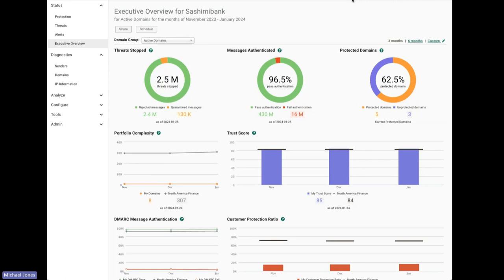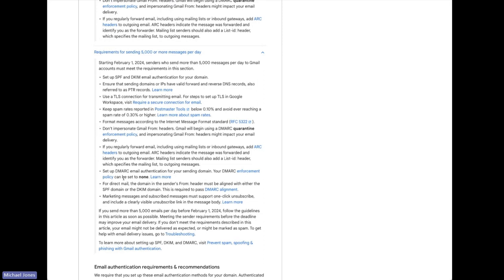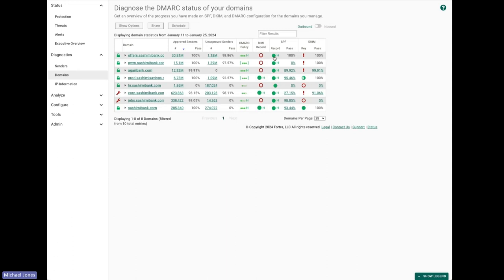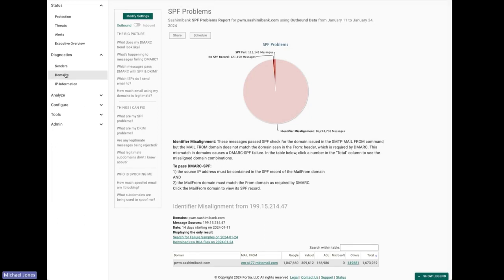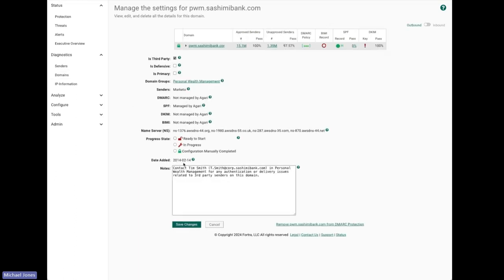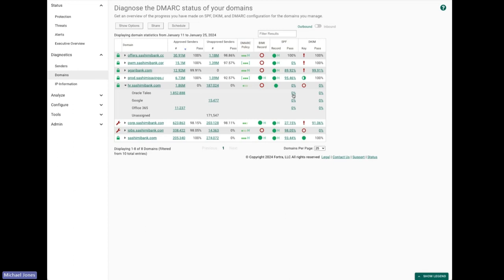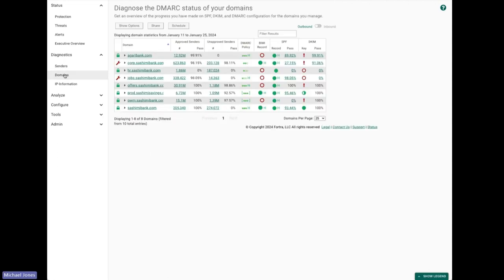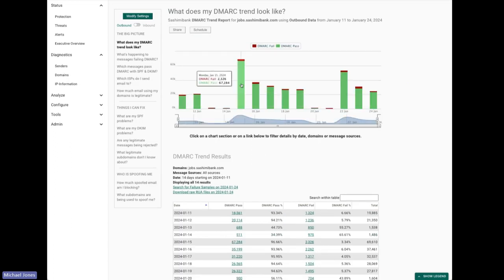Google & Yahoo DMARC Requirements - Fortra's Agari - Nov 2023